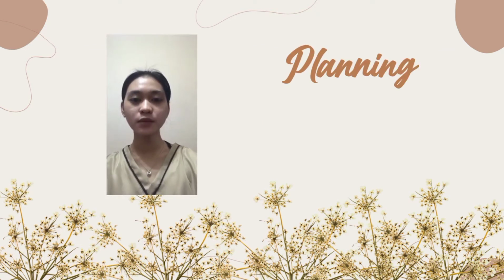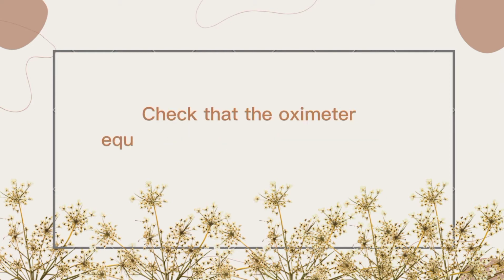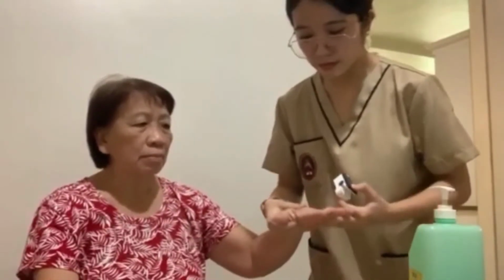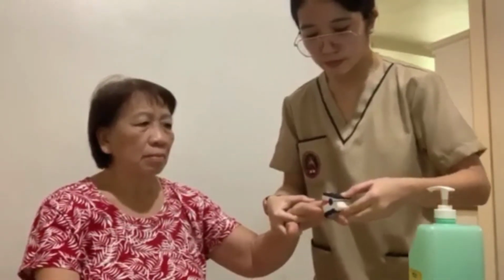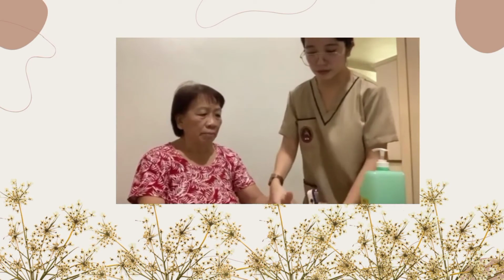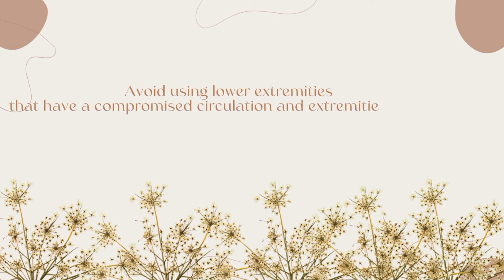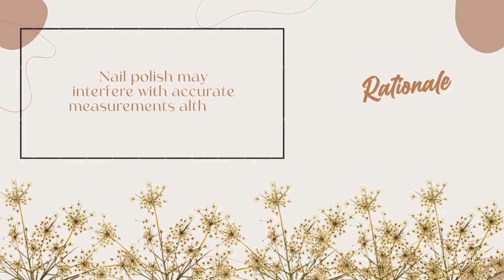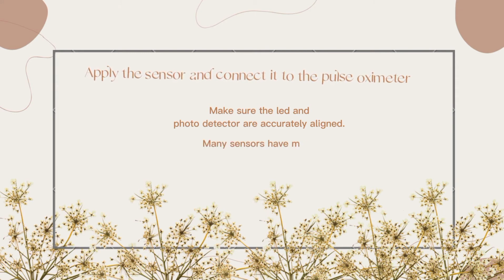OXYGEN SATURATION: PULSE OXIMETER